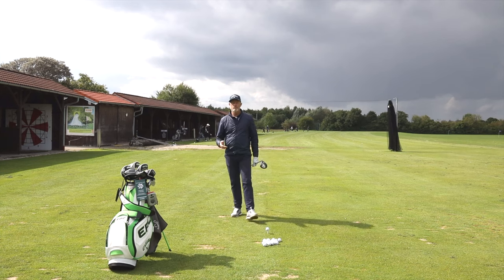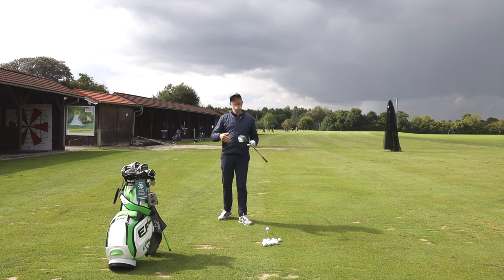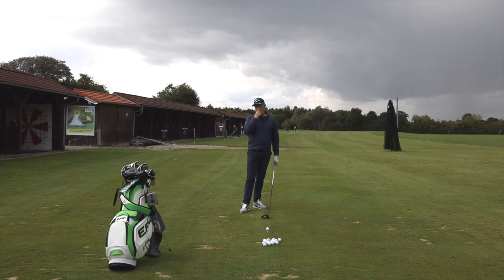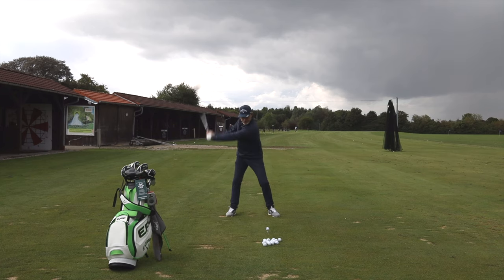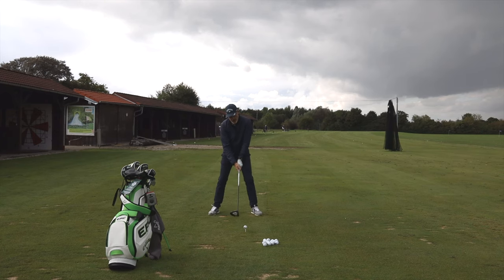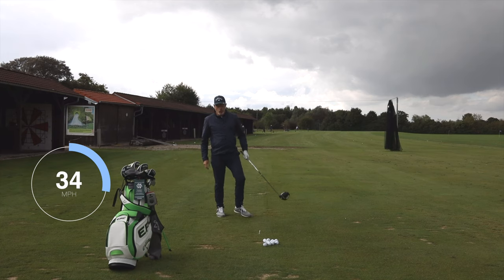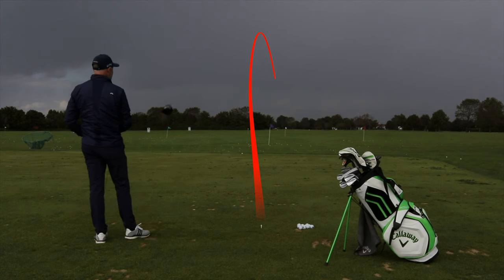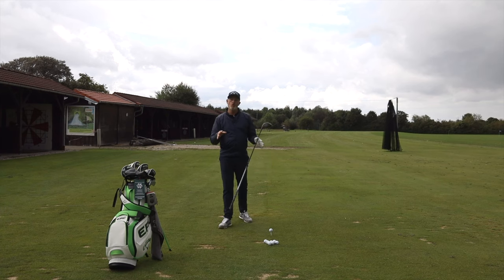How to lengthen your swing for more speed and distance.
Will lengthening your swing give you more distance? What is the best way to do it without increasing the dispersion(too much).